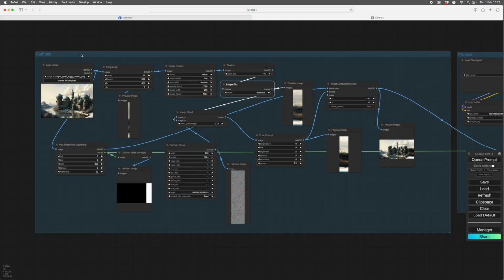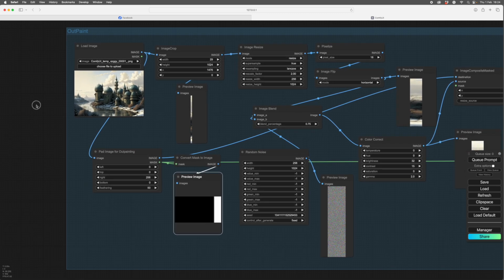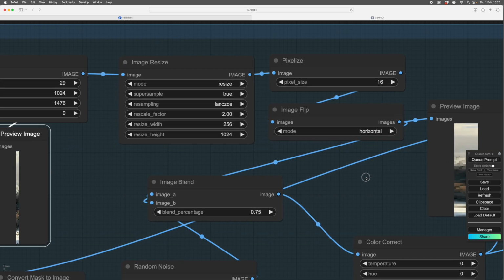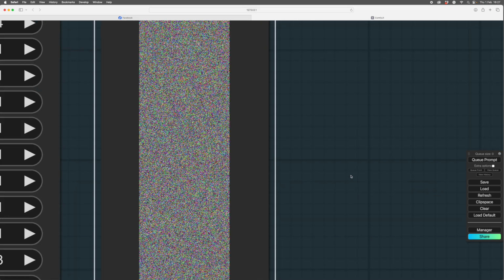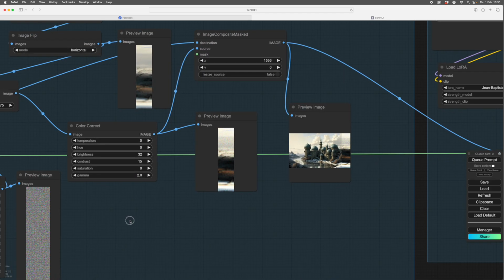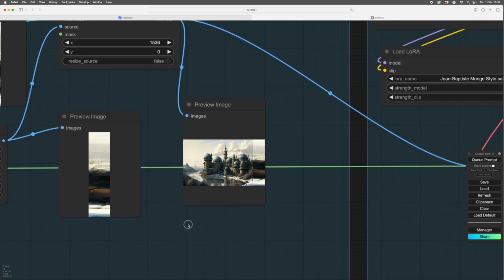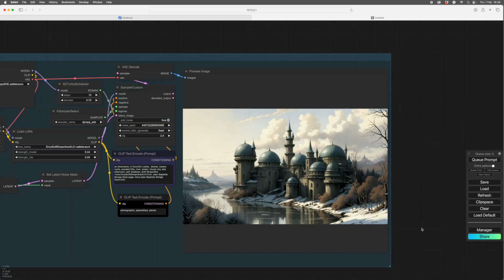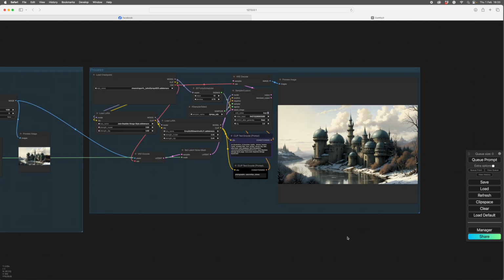A method of Out Painting In ComfyUI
A slightly different way of doing an OutPaint in ComfyUI, a refinement to the method was prompted by a post by Wonderflex on Reddit. It gives you better control of the content and the seams and is a little more flexible than the usual methods. Some have had issues with pixellise. You need to tailor the sizes of the crops for your chosen image. If the crop region is outside the bounds of your image then pixelise has nothing to operate on!

some people have found the Pixelise node gives an error so here is a workflow with an alternative.